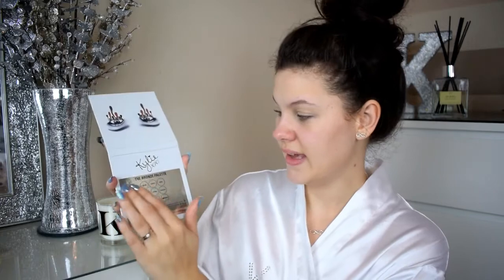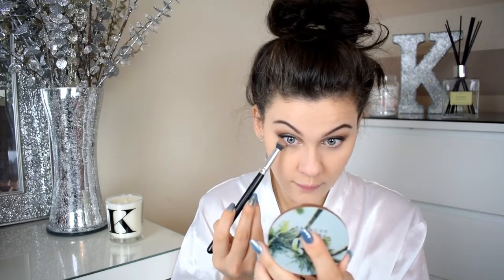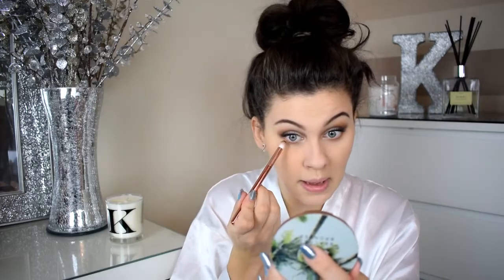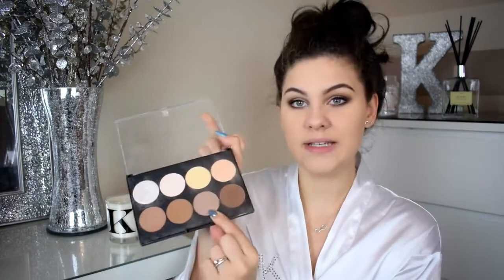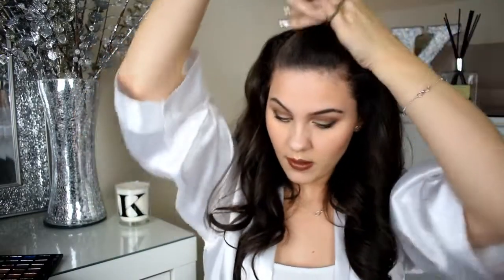Autumn/ Fall GRWM Using Kyshadow Palette - Makeup, Hair & Outfit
I'm so sorry this video is a day late, I had an issue with my editing software.

Let me know what you think of the makeup and if you'd like to see other tutorials using the Kyshadow Palette

I hope you have a lovely day, or have had a lovely day wherever you are in the world. Until next time... x